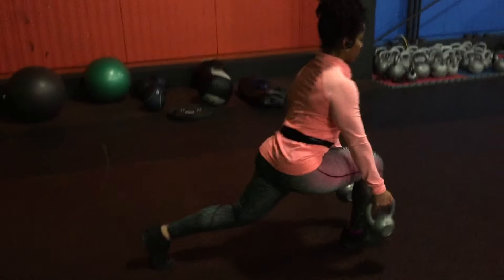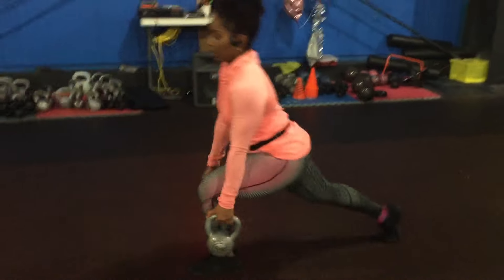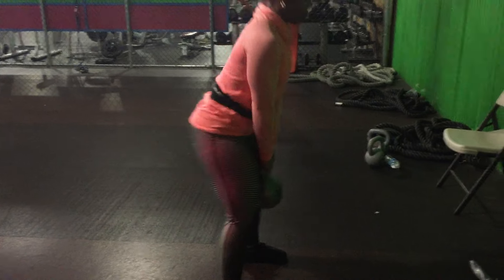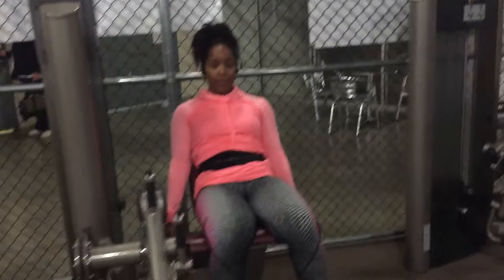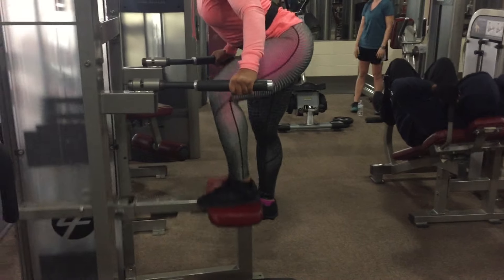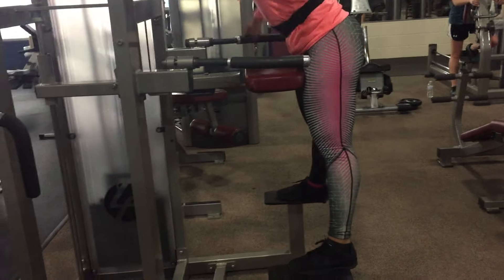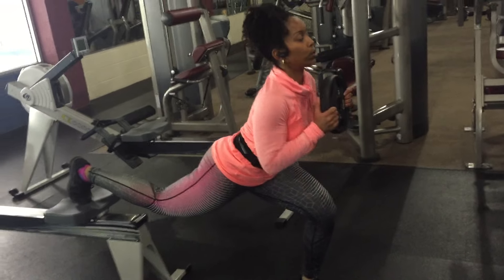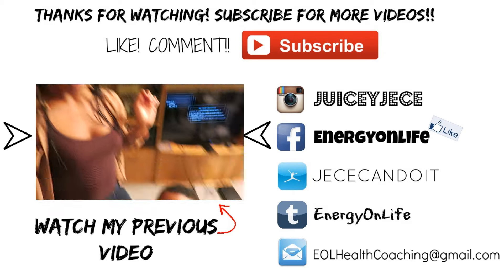TRAIN. LEGS. EVERYDAY.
- MYFITNESSPAL: JeceCanDoIt